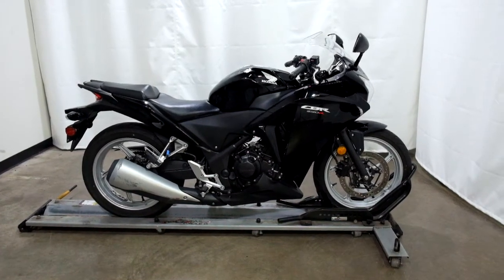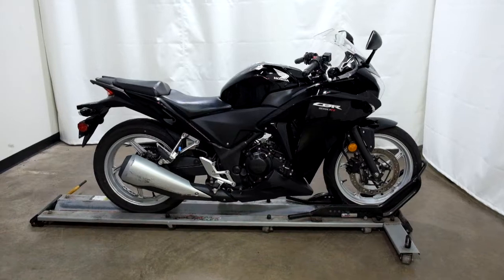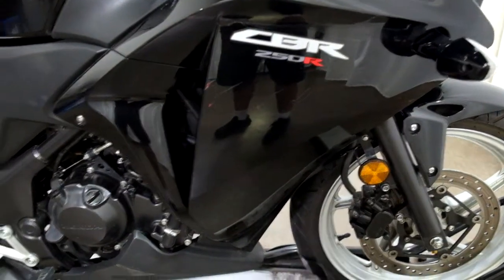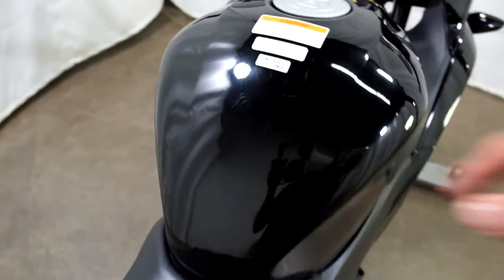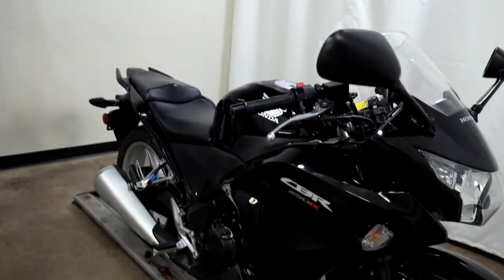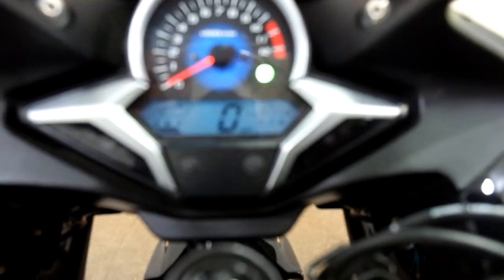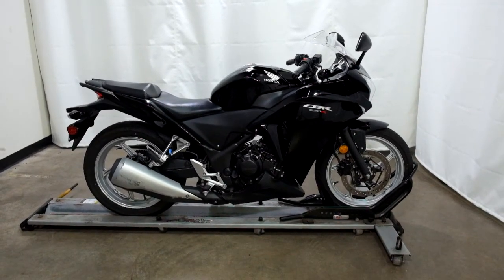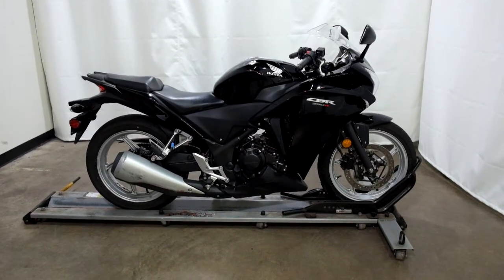2012 Honda CBR250R – used motorcycles for sale– Eden Prairie, MN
Please visit Simply Ride to view this Used 2012 Honda CBR250R for sale near Minneapolis, Minnesota.

Stock #: OSN1431